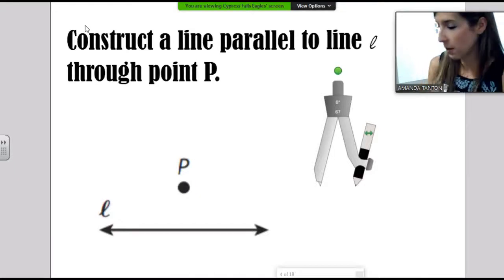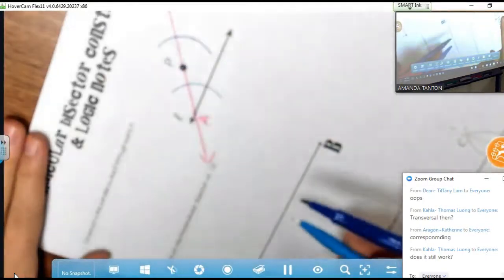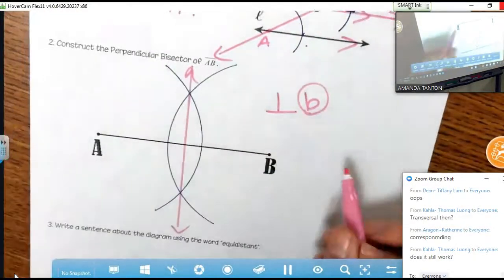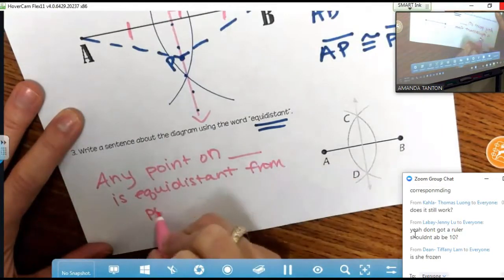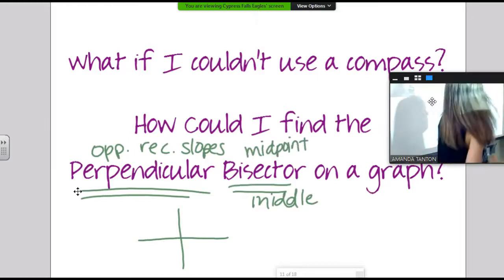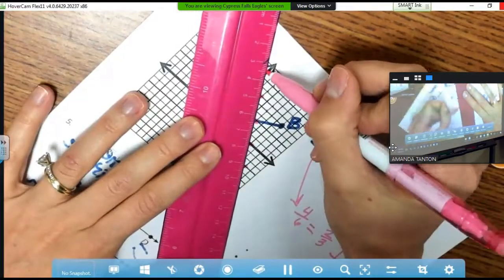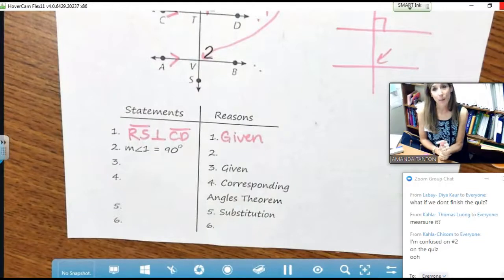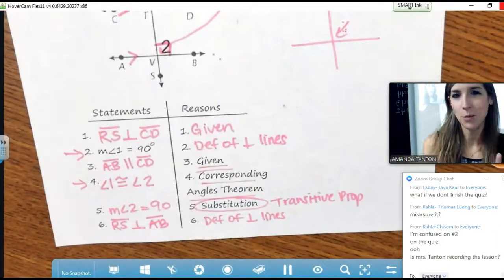Perpendicular Bisector K 2017